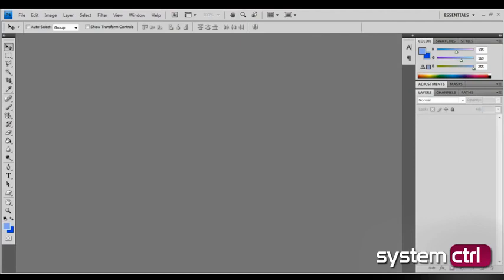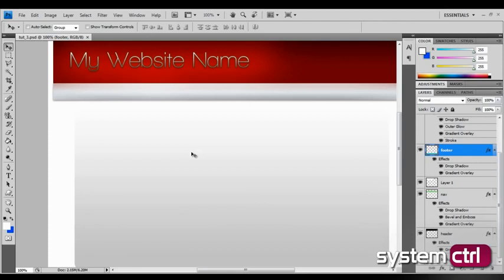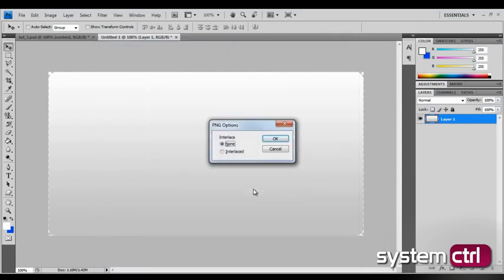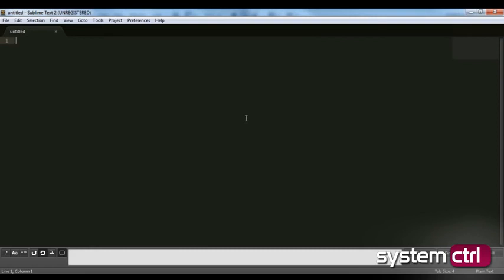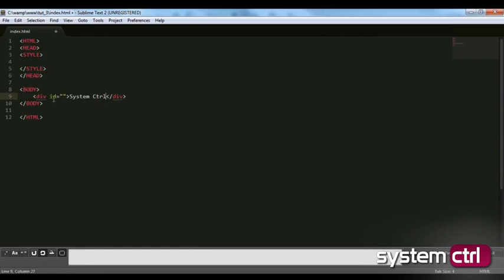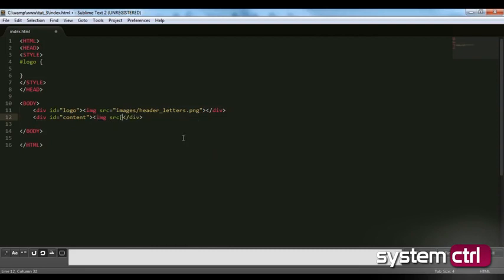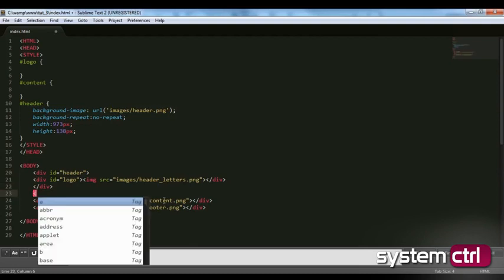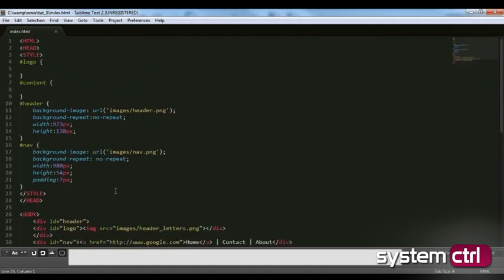Adobe Photoshop PSD to CSS HTML Website Layout design & coding Part 2 YouTube